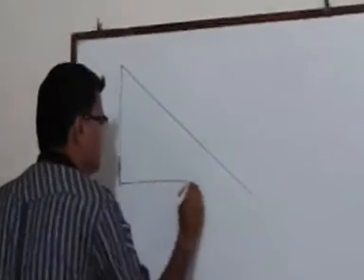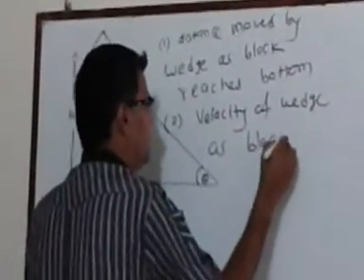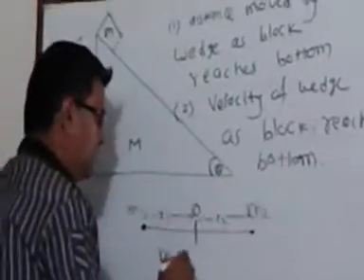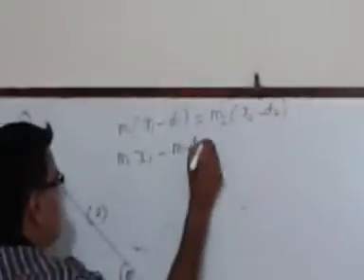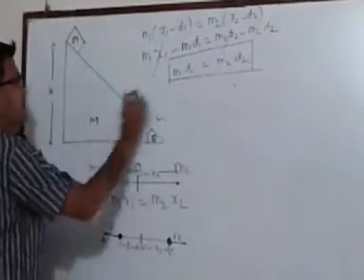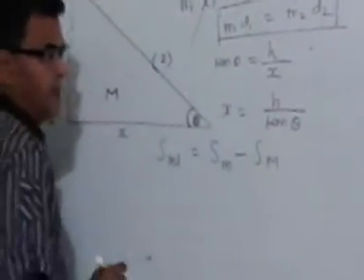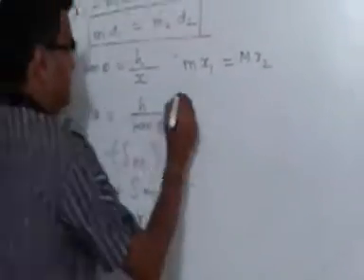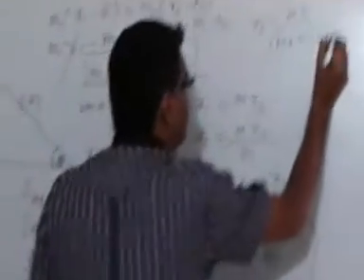wedge and block